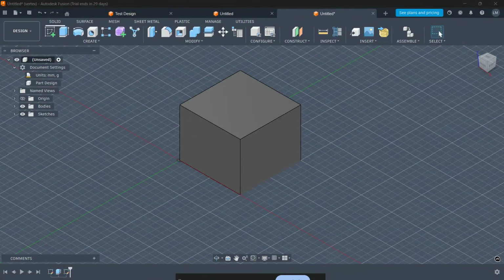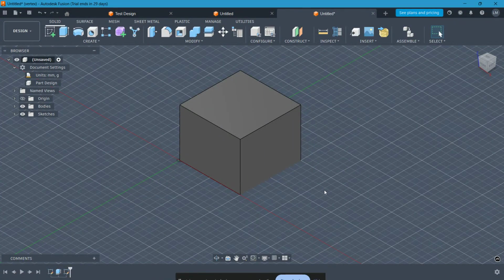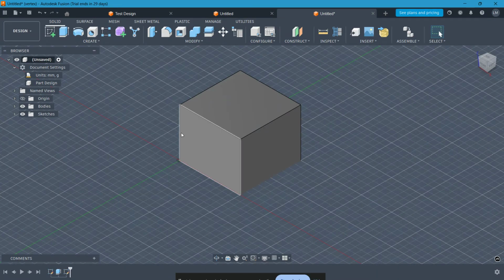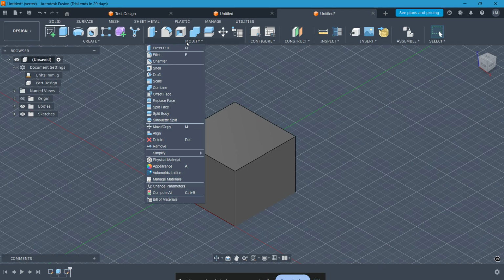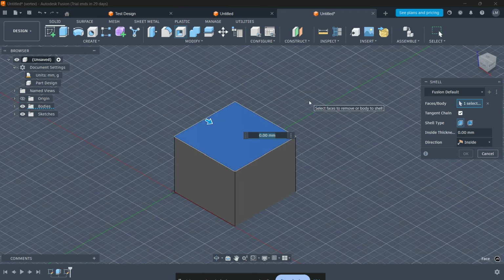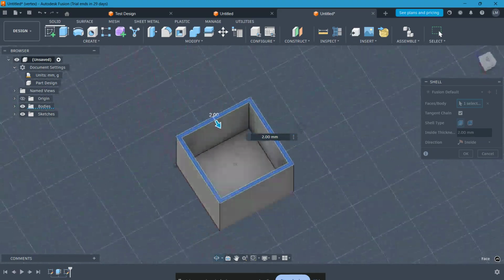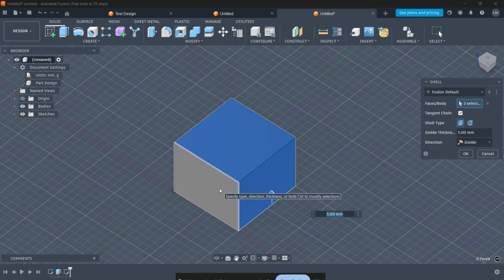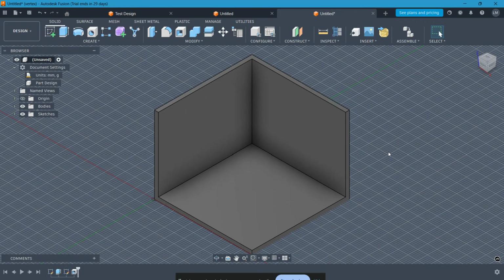How To Shell A Body In Fusion 360 (2026 Easy Guide)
Learn how to use the Shell tool in Fusion 360 to transform solid bodies into hollow objects with precise wall thickness. This tutorial covers creating geometry, selecting faces to remove, and finalizing your hollow design for 3D printing or manufacturing.

Timestamps
0:00 - Introduction to the Shell tool
0:32 - Creating a solid body from scratch
1:08 - Locating the Shell tool in the Modify menu
1:38 - Selecting faces to remove and setting thickness
2:24 - Advanced options for multiple faces

fusion 360, how to shell a body in fusion 360, fusion 360 shell tool, fusion 360 tutorial for beginners, fusion 360 hollowing objects, how to hollow out a part fusion 360, fusion 360 wall thickness, fusion 360 3d printing tutorial, fusion 360 modify menu, shell command fusion 360, how to make a box hollow fusion 360, cad tutorial, fusion 360 tips and tricks, fusion 360 2026 guide, engineering design fusion 360, fusion 360 solid modeling, autodesk fusion 360 tutorial, hollowing out a body